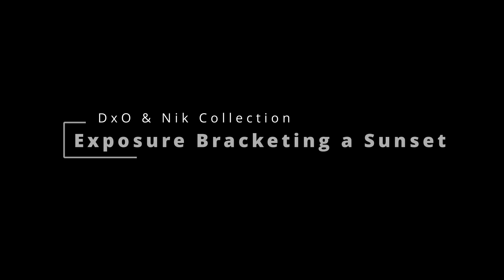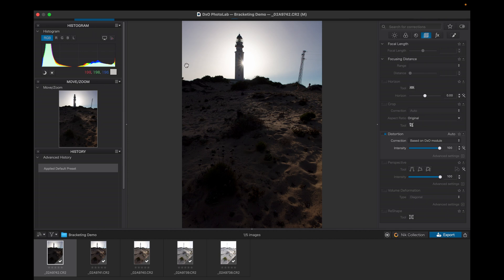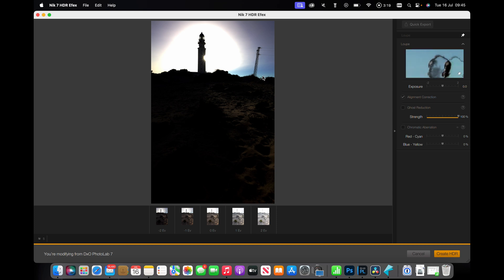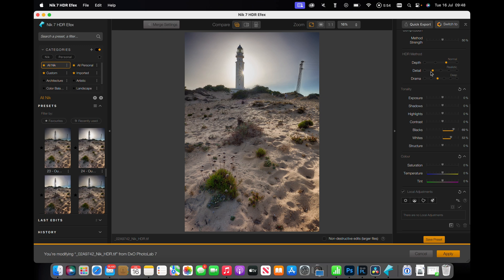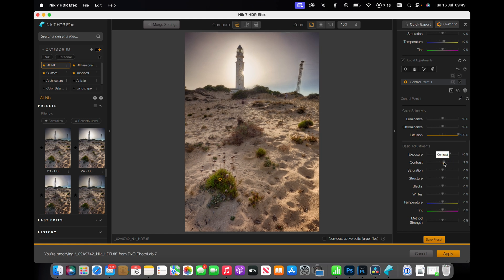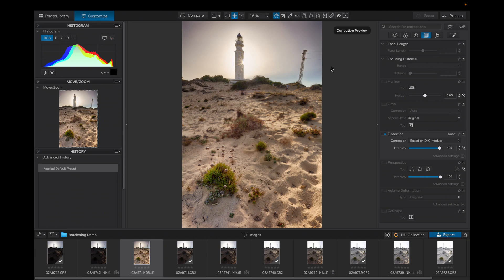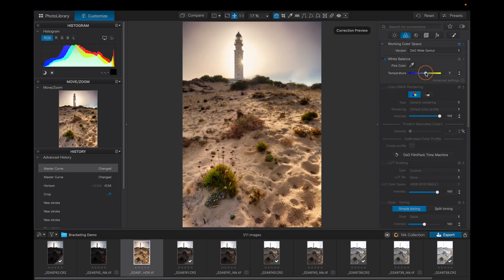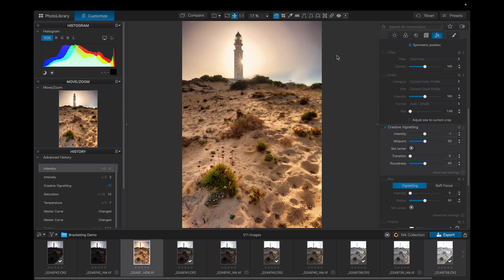Exposure Bracketing Sunset with DxO PhotoLab and Nik HDR Efex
In this video I explain the process of exposure bracketing a sunset to avoid silhouettes and show how the resulting images can be processed in DxO PhotoLab 7 and Nik HDR Efex to deliver a natural looking photograph

Software that I use for Post Processing:

DxO Pure RAW (Pre Processing When Necessary)
Adobe Lightroom (Catalog Management and Editing)
DxO PhotoLab (RAW Processing)
Adobe Photoshop (Layer Based Processing)
Nik Collection (post edit polish)

Gear used to create the featured image

f-stop Guru 25L Backpack
3 Legged Thing L-Bracket
Peak Design Cuff Camera Strap
Canon EF 16-35mm L Lens

Canon 5Ds
Acratech Panoramic Head
Acratech Levelling Base
Feisol CT-3442 Carbon Fibre Tripod

Chapters
0:00 Intro
1:08 The Bracketed Images
3:33 HDR Efex
8:07 Finishing in PhotoLab 7
11:31 Revisiting the Color Grade